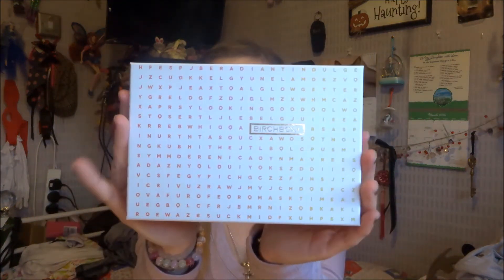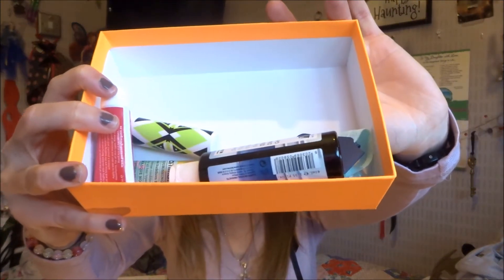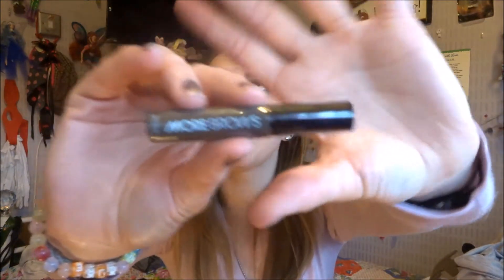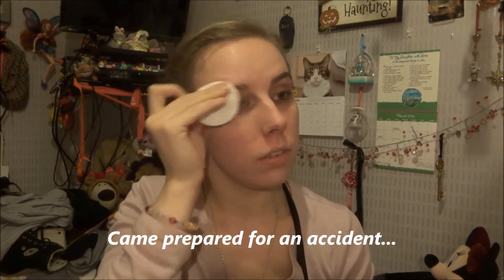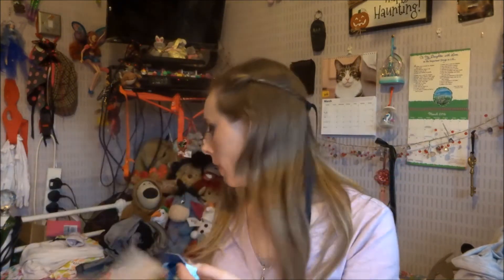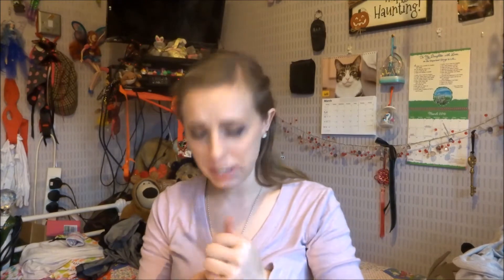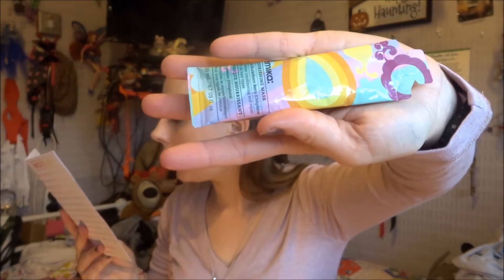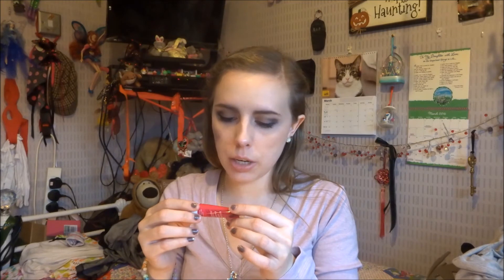Birchbox Birch Box March 2016 Beauty Box Mystery Box Unboxing/Opening Word Up!